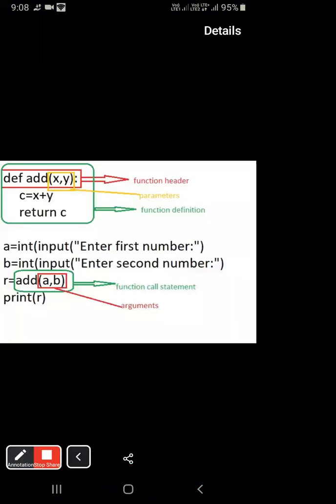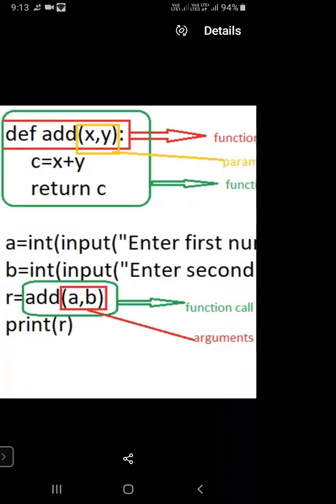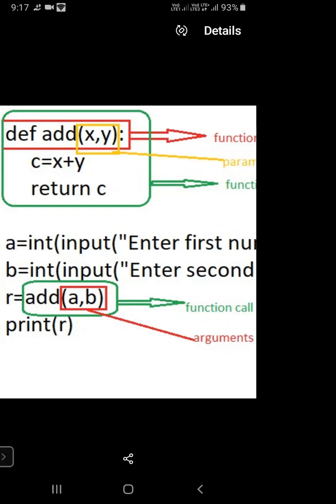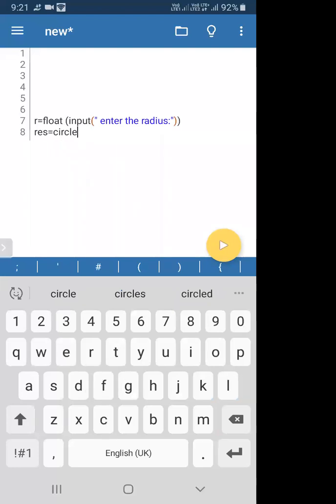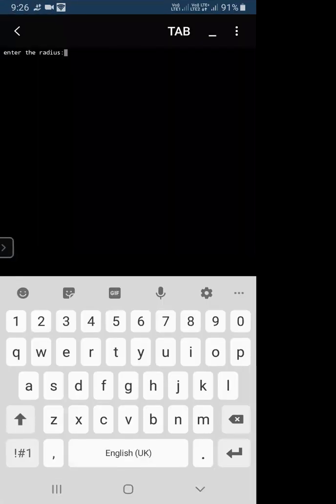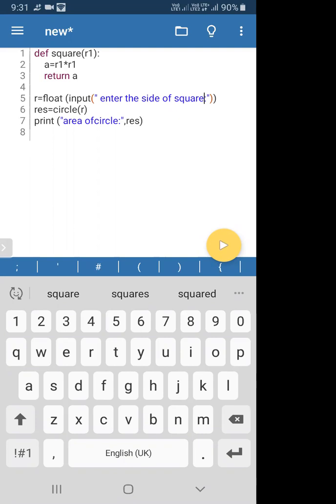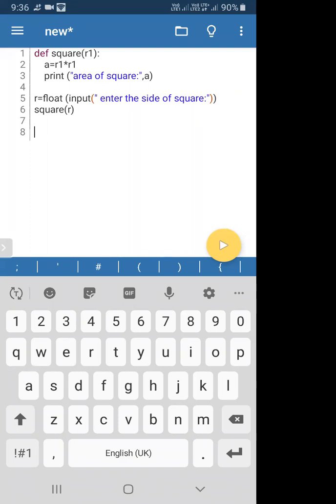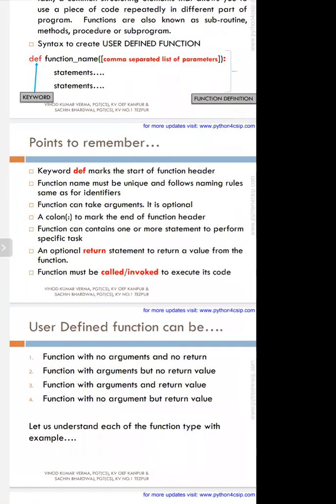FUNCTIONS 1- NCERT AND COMMERCE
NCERT AND COMMERCE CS CLASS ON 11/6/20 -FUNCTIONS-1